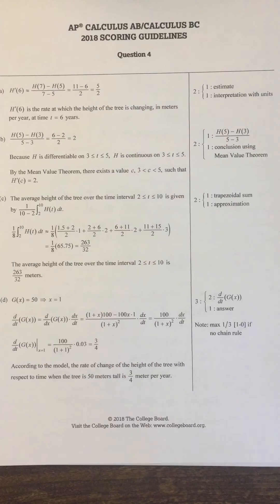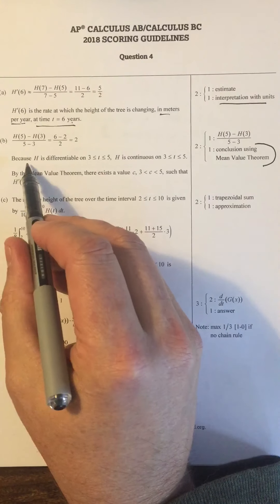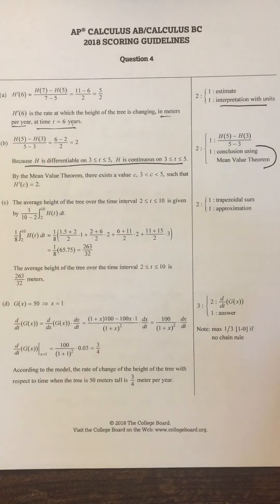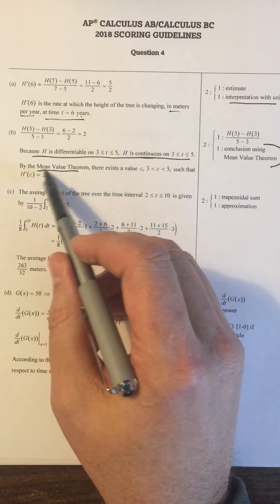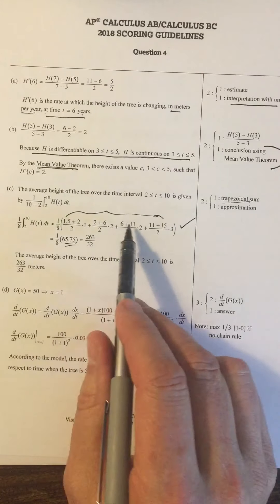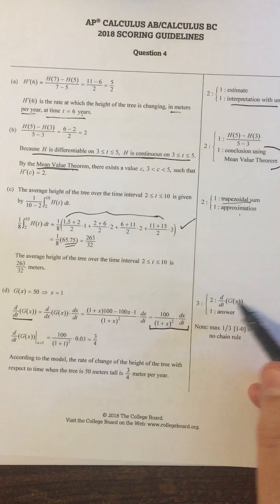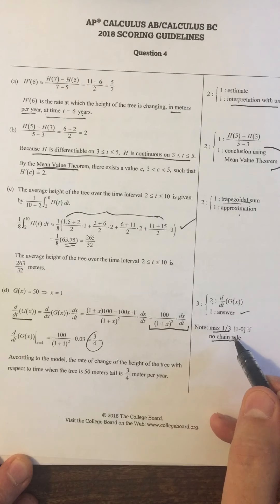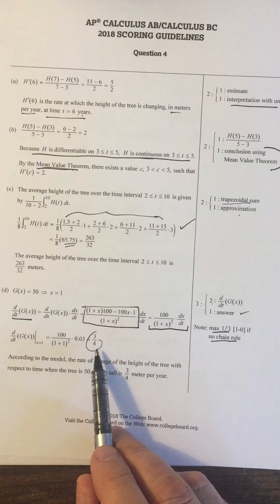2018 FRQ #4 part 5